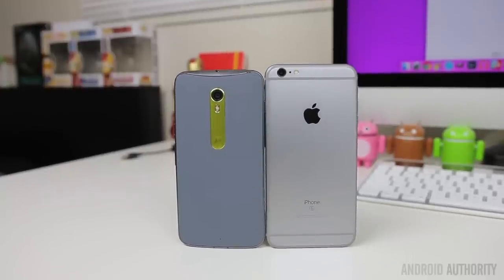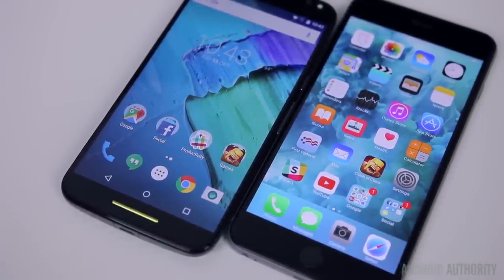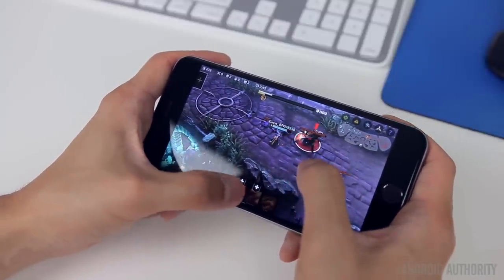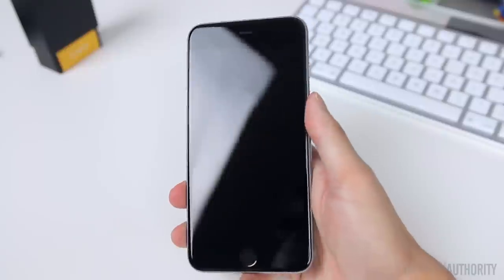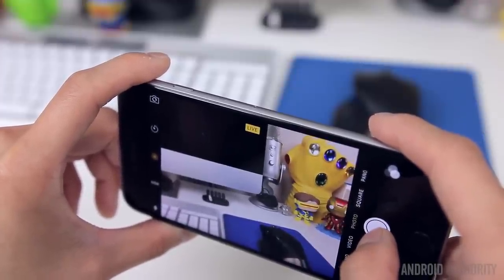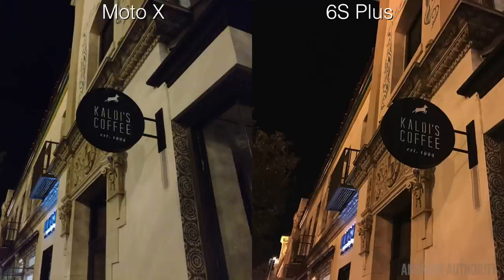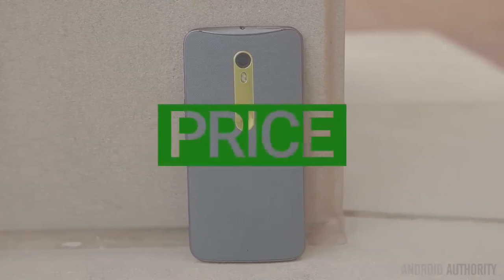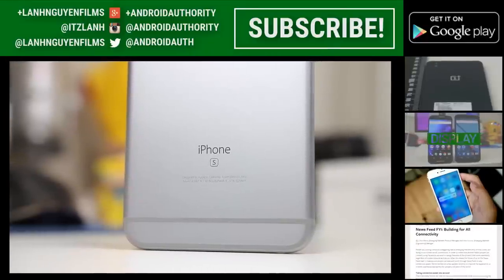Moto X Pure Edition (Style) VS iPhone 6S Plus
How does the latest large screen iPhone fare against one of the best in Android? We find out, in this in-depth look at the Moto X Style / Pure Edition vs iPhone 6s Plus!